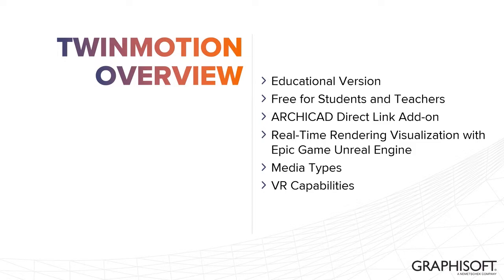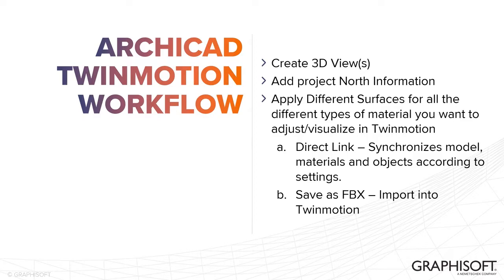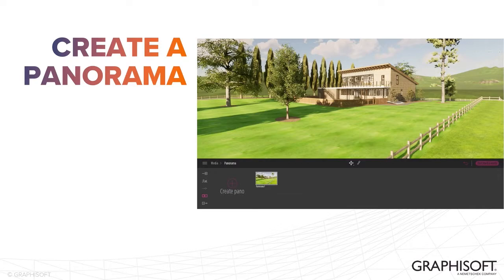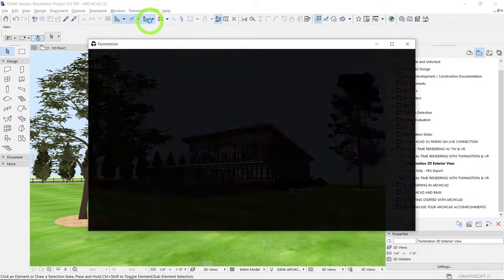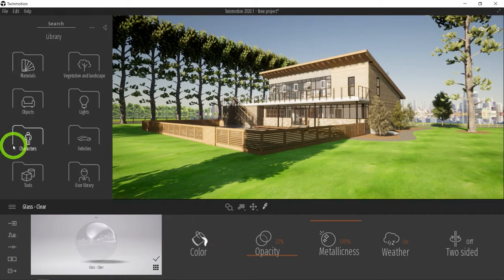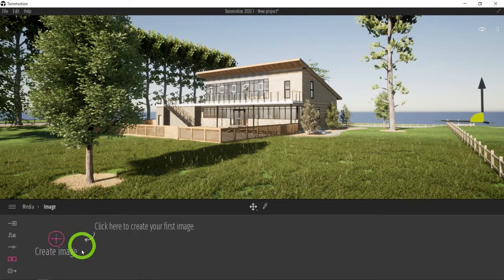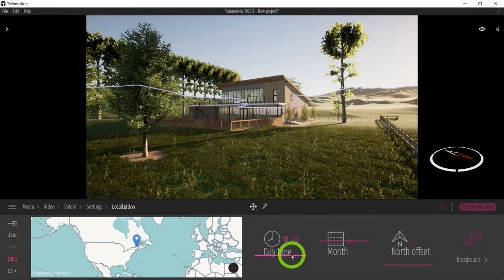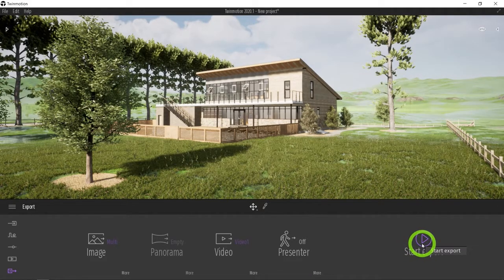EDU Rendering in Twinmotion